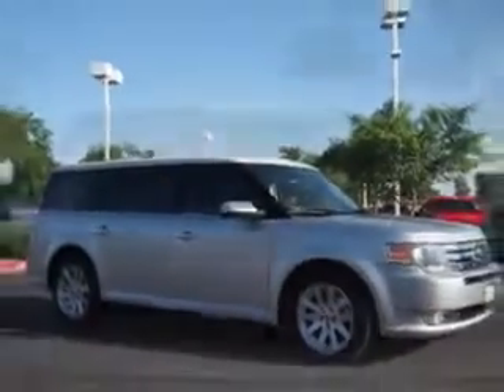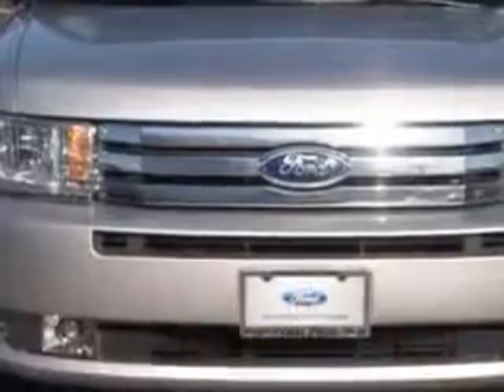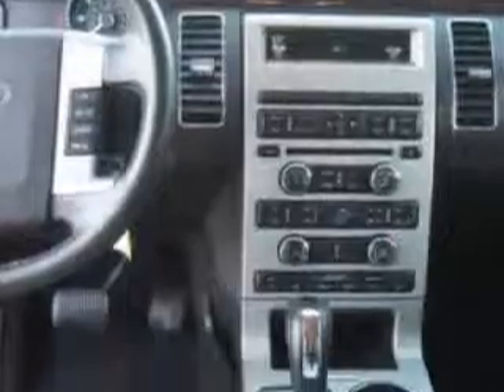Ford Flex, San Tan Ford- Gilbert, AZ 85297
Ford Flex, San Tan Ford imagine driving this Ingot Silver Metallic 2012 Ford Flex, equipped with a 6 Cyl. engine and an automatic transmission with 12,144 miles. enjoy this great car with features like power driver and passenger seating, premium sound system, Tire Pressure Monitoring System, rear air conditioning, homelink system, on steering wheel audio and cruise controls, privacy glass, heated outside mirrors, cargo net, and much more. Enjoy the drive, have peace of mind, and drive your entire family in this 2012 Ford Flex. see us at San Tan Ford today!

miles- 12,144

vin- 2FMHK6CC8CBD12572

San Tan Ford

1429 E Motorplex Loop